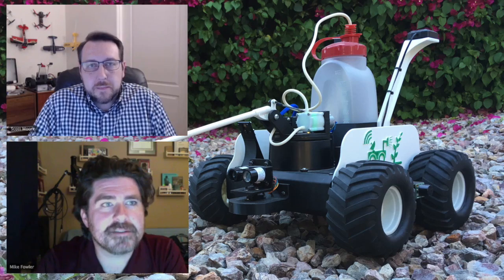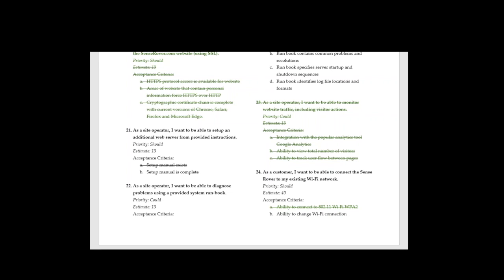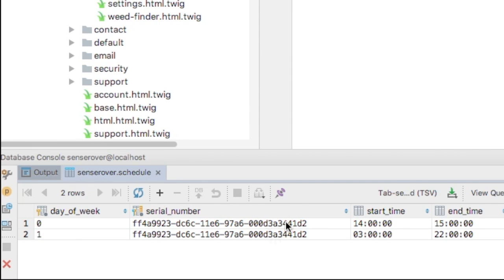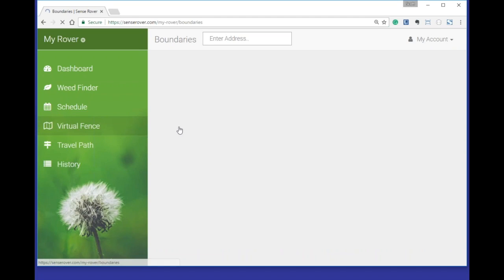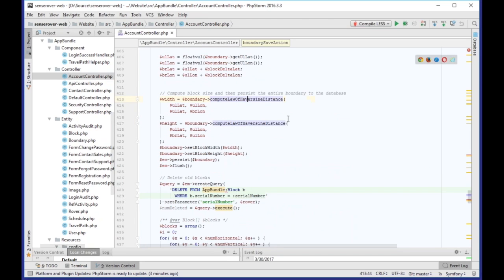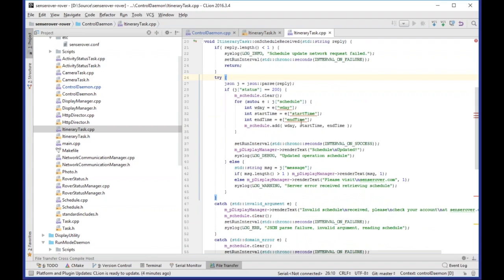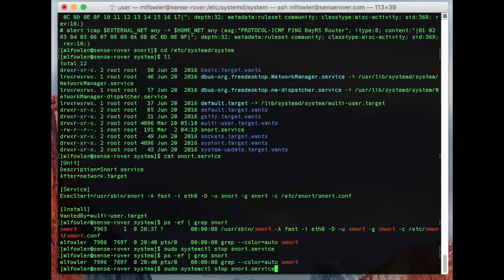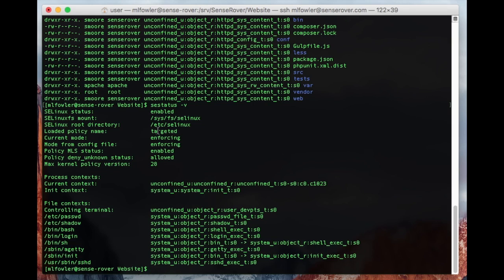IFT 402 Capstone Update March '17 - Sense Rover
ASU Information Technology Senior Capstone Update 3 (Build #2) March 31, 2017. Group 6: Scott Moore and Mike Fowler.